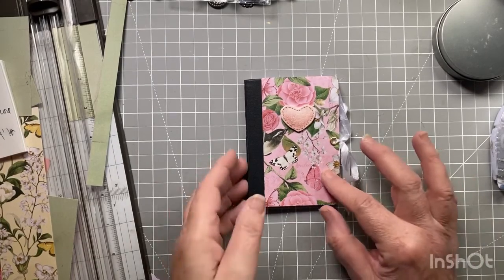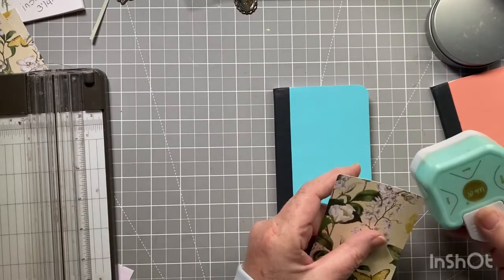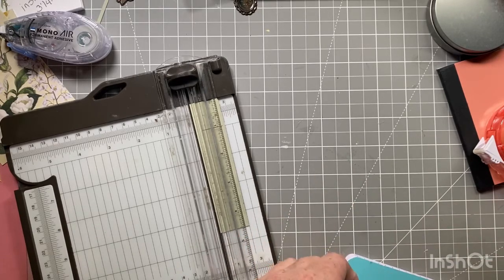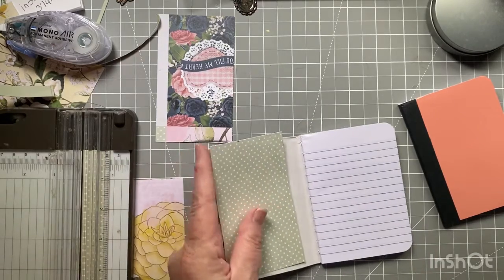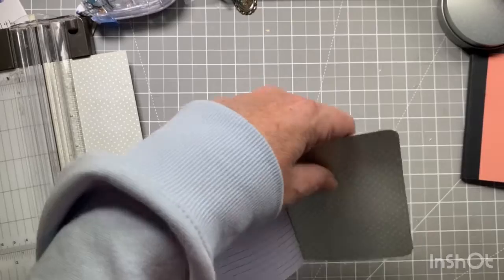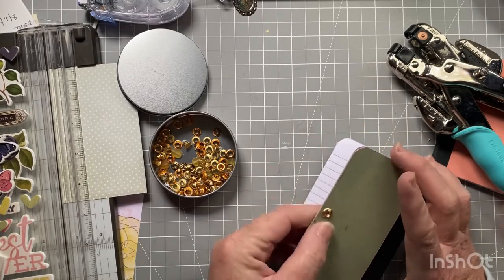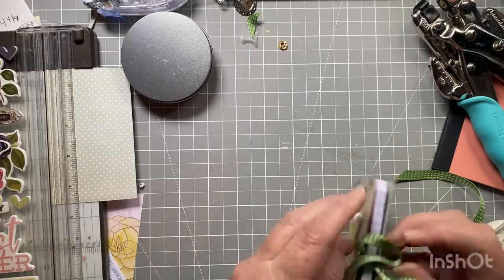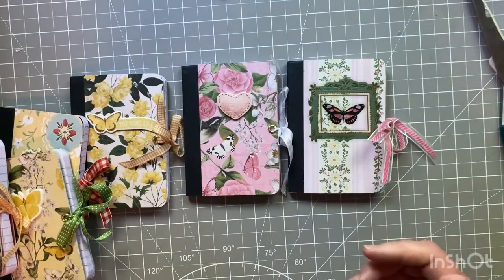Mini Altered Composition Books Tutorial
Hi friends,
These altered composition books were so fun to make.  They are so cute!!

Thank you for supporting my channel - joanne